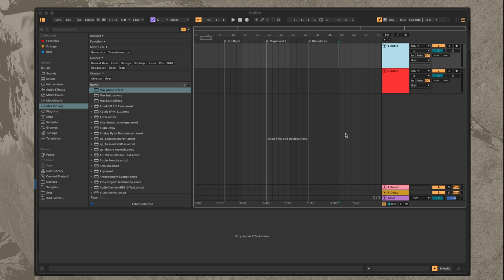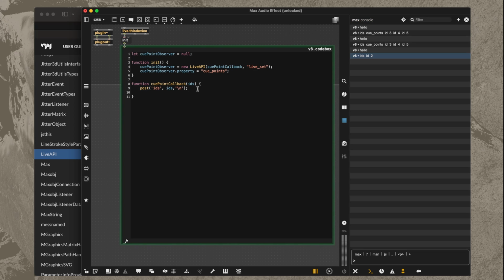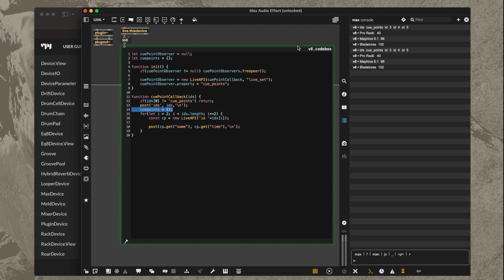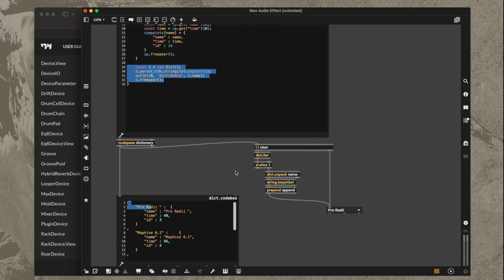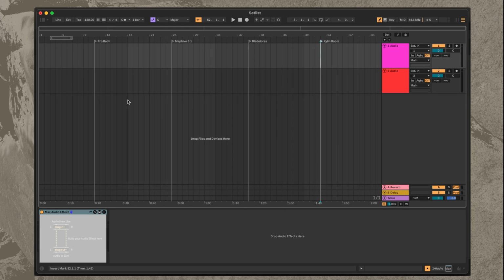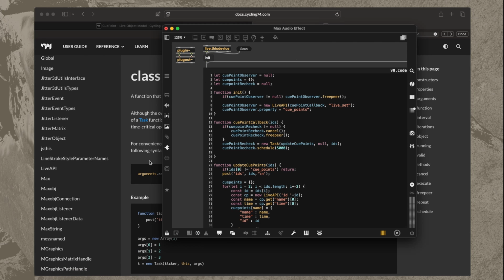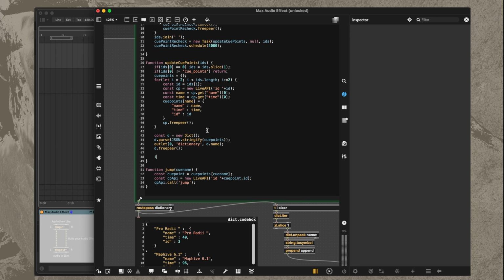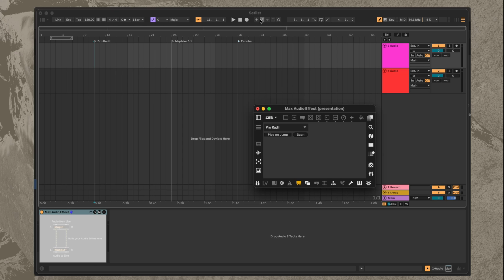Building an setlist device for Ableton Live from scratch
Following my last video on the Live API I build a basic device that makes it easy to set cue points on the arrangement view timeline and jump between them.

Most of this video is spent in v8.codebox, so it's a good one for people who want to learn how to interact with the Live API through JavaScript.

TOC
00:00 Intro
01:35 Observing Live cue points
15:30 Jump to cue
22:22 Delaying the menu update to capture the name of new cues
34:00 Starting transport on jump